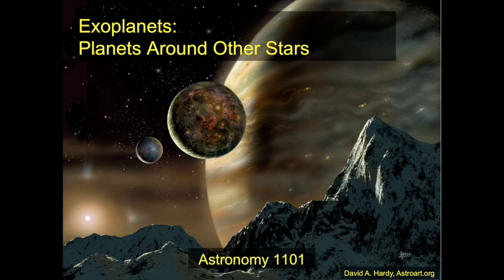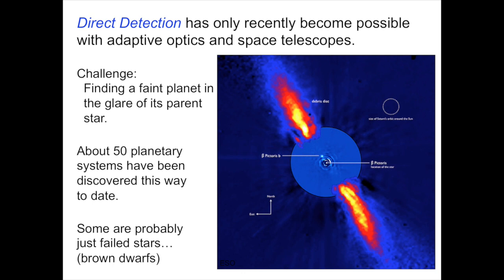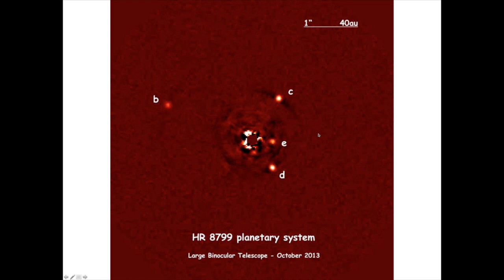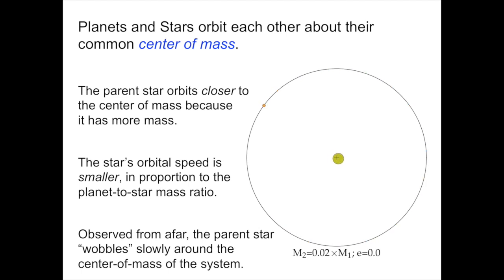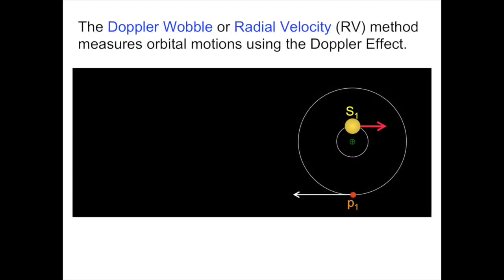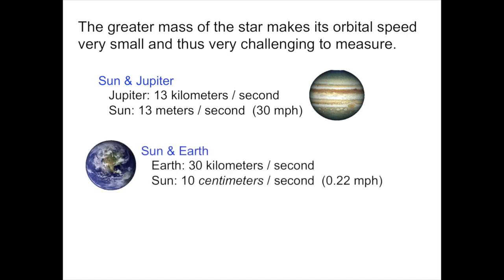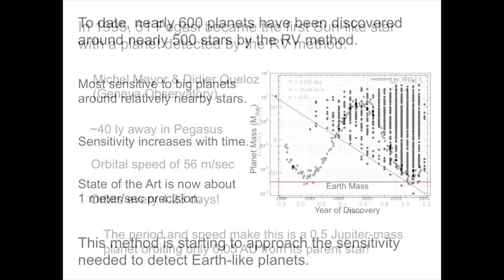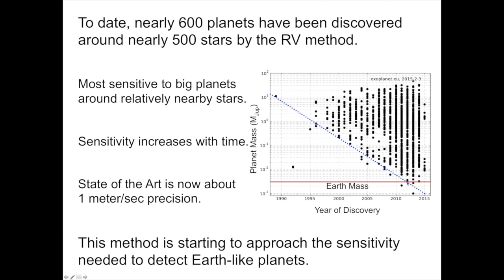11a - Exoplanets - Part 1